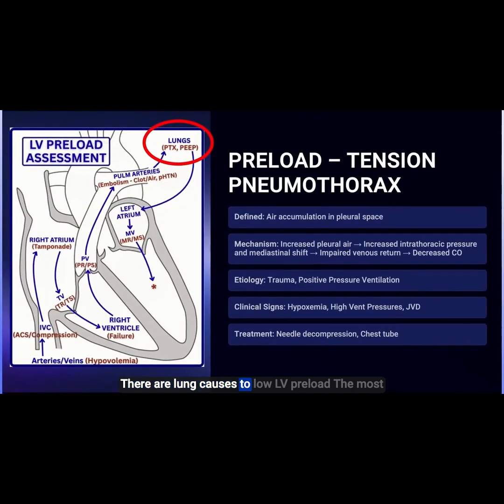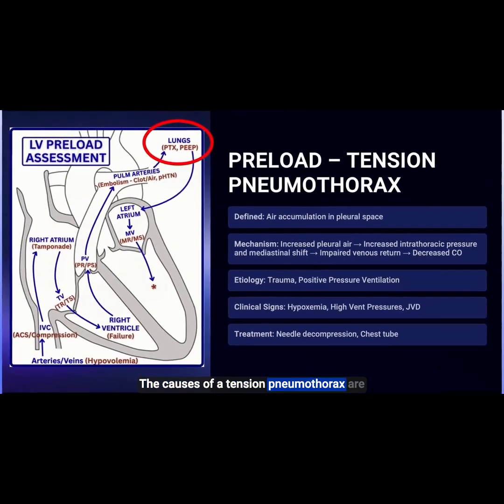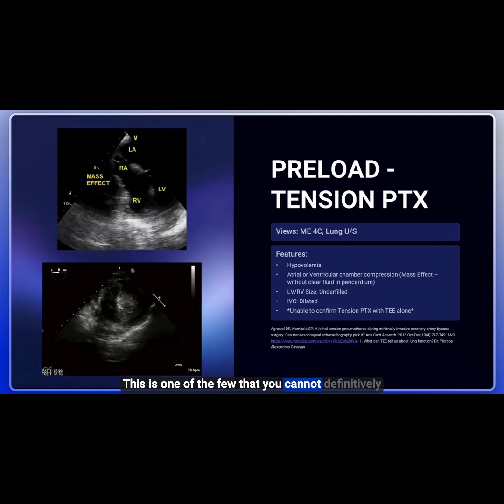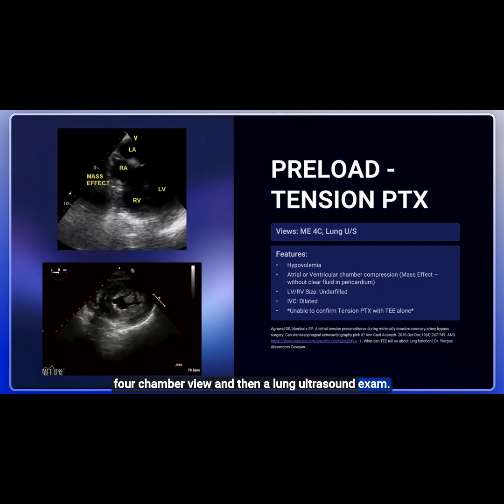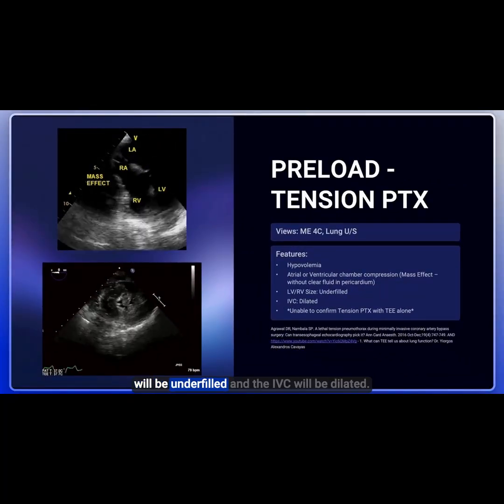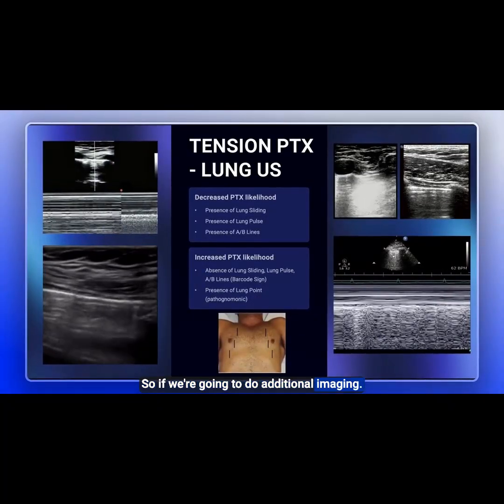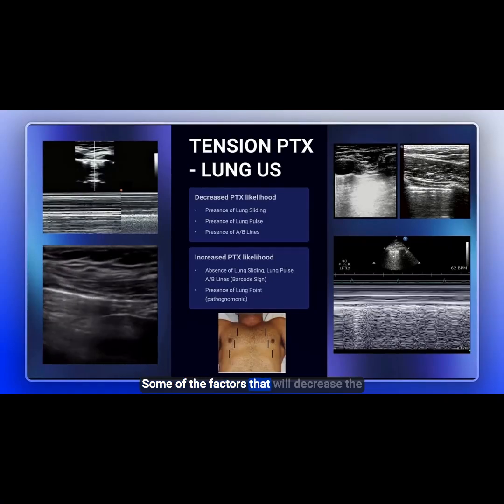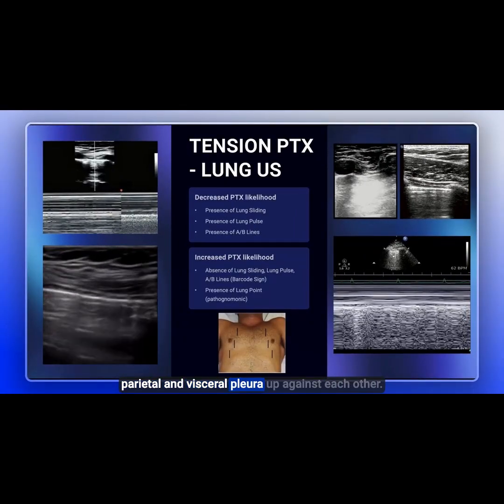TEE & Lung Ultrasound for Tension Pneumothorax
(CLIP FROM TEE TIME EPISODE 16

Tension pneumothorax can mimic hypovolemia or tamponade on TEE—but definitive diagnosis requires lung ultrasound. Learn the combined approach: echo findings of underfilled LV/RV with dilated IVC, plus ultrasound signs like absent lung sliding, barcode sign, and lung point.